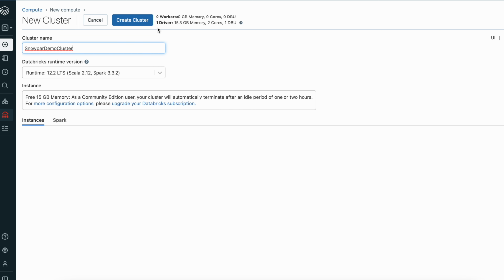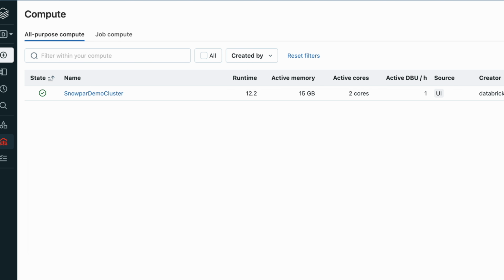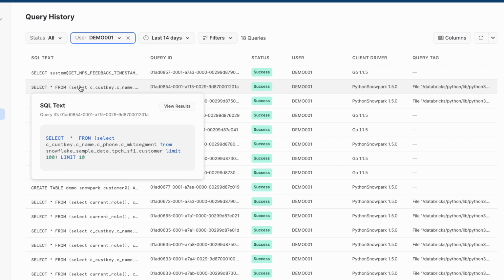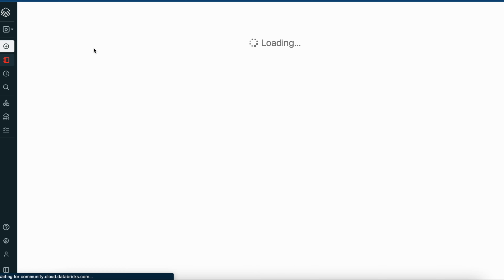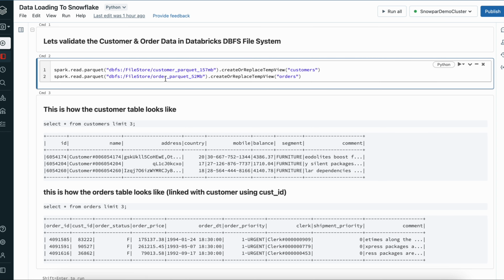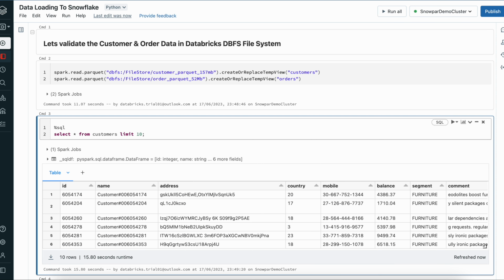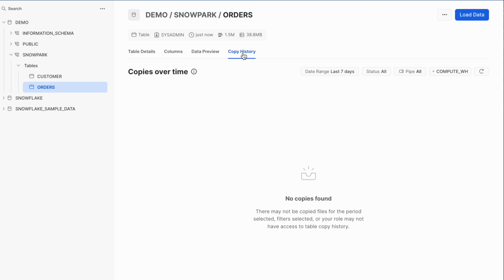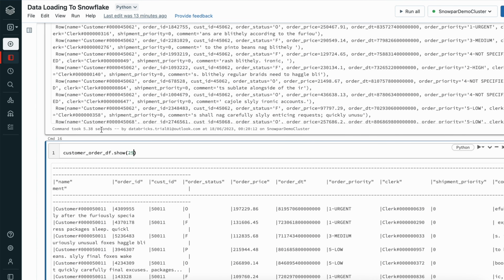#07 | Run Snowpark On Databricks Spark Notebook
There are many projects that need Apache Spark along side Snowflake Snowpark as these project might be using Snowflake as data storage layer. It is possible that you might be using Databricks notebook for data processing and wants to know how configure Snowpark with Databricks Notebook. This introductory tutorial shows how to import python and Java/Scala snowpark library at notebook level as well as cluster level and attach your notebook and execute Snowpark program.

Upon completing this "Run Snowpark In Databricks Spark Notebook" tutorial, you will be able to answer the following questions:

1.How to install snowpark python library in databricks notebook?
2.How to install snowpark python library in databricks cluster?
3.How to install snowpark Java library in databricks cluster?
4.How to install snowpark Scala library in databricks cluster?
5. How to connect to Snowflake using Snowpark API from Databricks Notebook?
6. How to save Apache Spark Data Frame data into snowflake?
7. How to move data between databricks storage system to snowflake tables?
8. Snowflake storage is more efficient than databricks file system, and if yes, what what percentage?
9. How to identify queries being executed from databricks snowpark program?

🚀🚀 Data Engineering Simplified Snowflake Cheat Sheets  🚀🚀

🚀🚀 Snowpark Episode-07 Video Sections 🚀🚀
➥ 00:00 Introduction
➥ 00:57 Welcome Note
➥ 02:21 Installing Snowpark Library in Databricks Notebook
➥ 09:13 Installing Snowpark Library in Databricks Cluster
➥ 13:36 Data Loading -  Spark Vs. Snowpark Data Frames
➥ 18:37 Snowflake Table Size Vs Databricks Storage Size
➥ 19:58 Loading Snowflake Data Into Databricks
➥ 21:57 What is next & Thank You Note

✏ 09 Will Apache Spark Survive? (09/12 coming soon...)
✏ 10 Snowpark and Future of ADF, Databricks & Azure Synapse Analytics? (10/12 coming soon...)
✏ 11 Apache Spark to Snowflake Snowpark Migration Roadmap? (11/12 coming soon...)
✏ 12 Snowpark Python Vs Snowpark Scala Vs. Snowpark Java? (12/12 coming soon...)